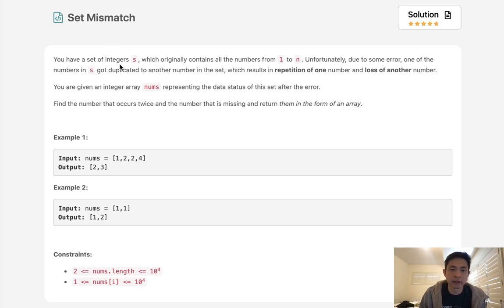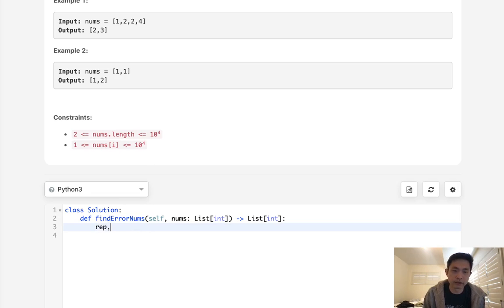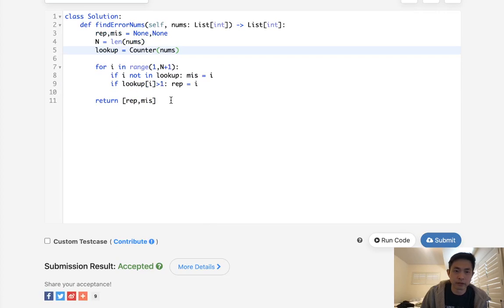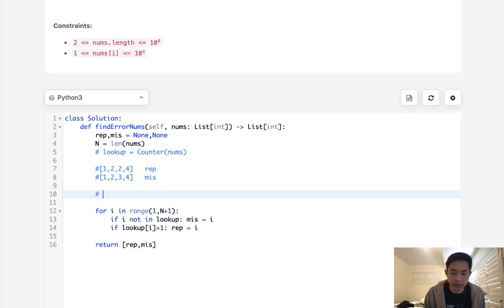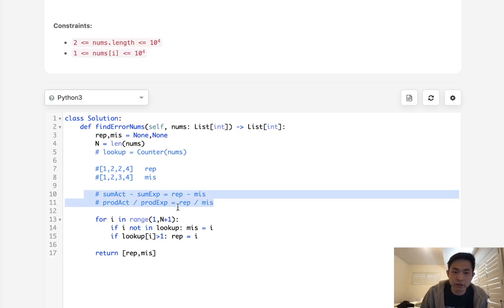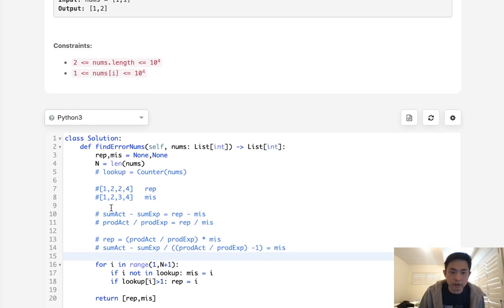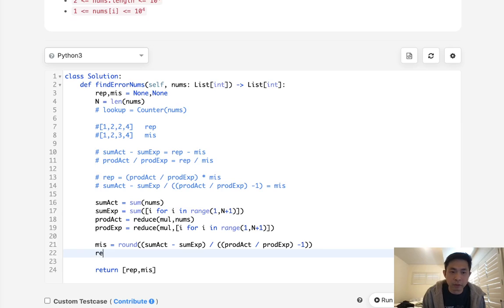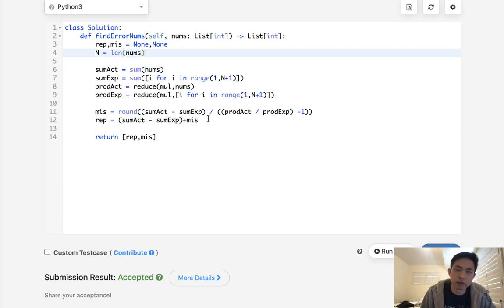Leetcode - Set Mismatch (Python)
March 2021 Leetcode Challenge
Leetcode - Set Mismatch #645
Difficulty: Easy